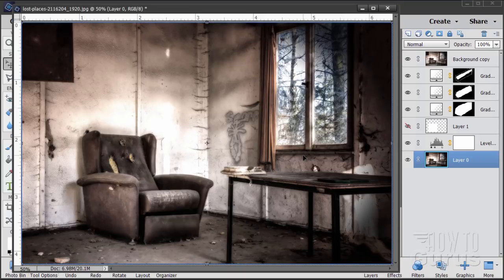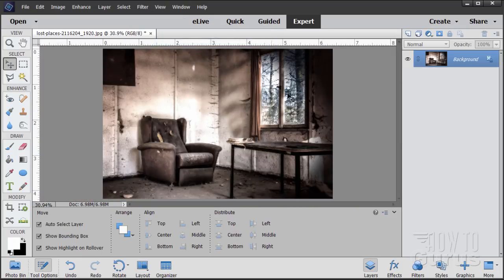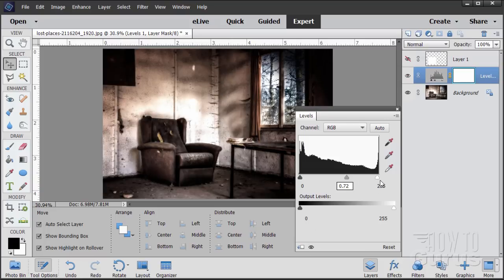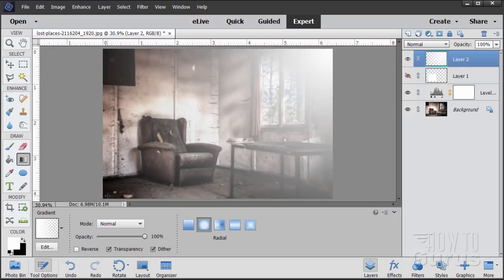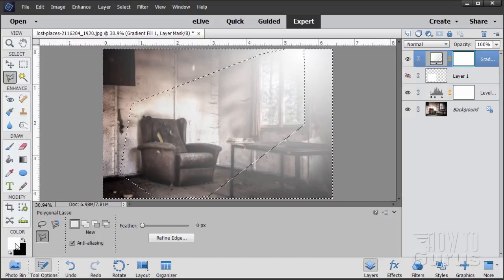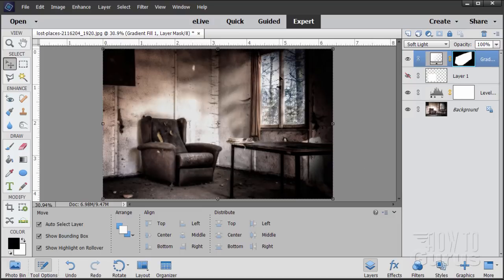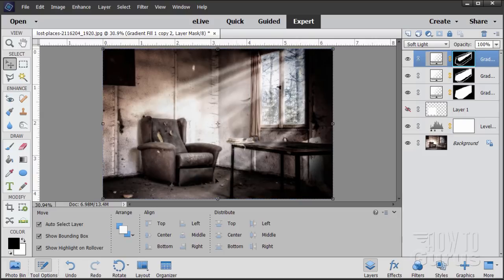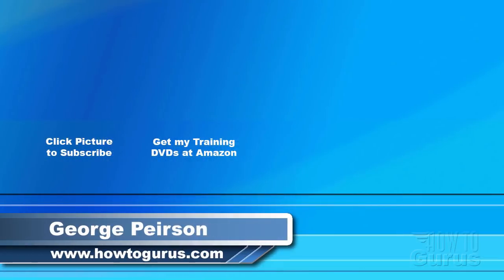How You Can Make Photoshop Elements Lighting Effects Light Rays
Realistic Light Rays Photoshop Elements. I show you how to Add Realistic Light Rays Lighting Effects to a Room in Photoshop Elements. This easy to do beginning project uses layers, gradients, and layer masks to add a light ray effect to a room photo using Photoshop Elements.